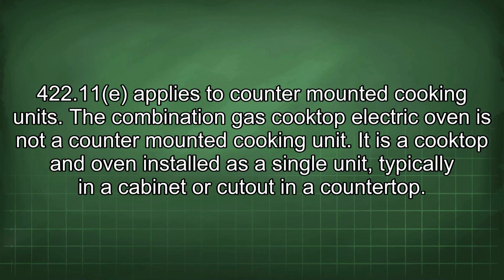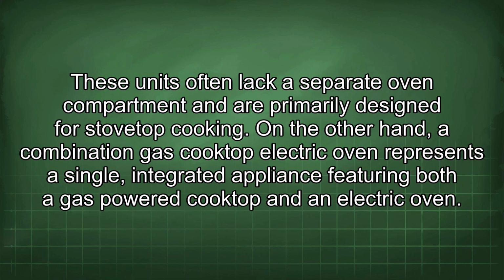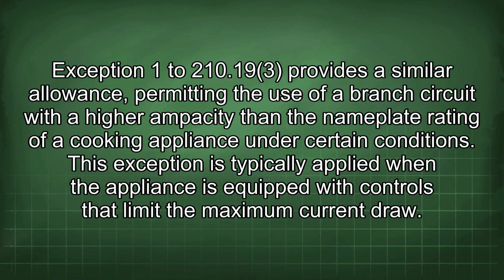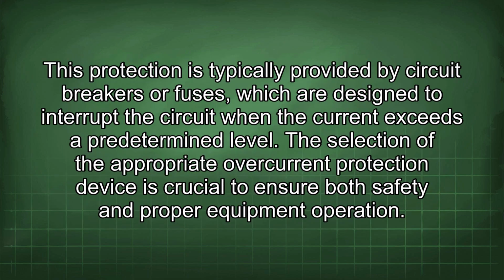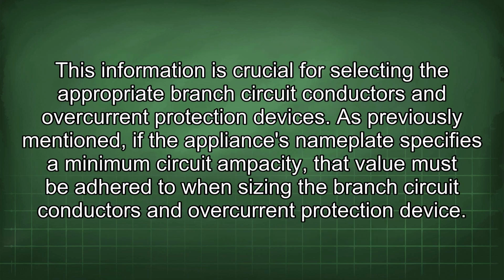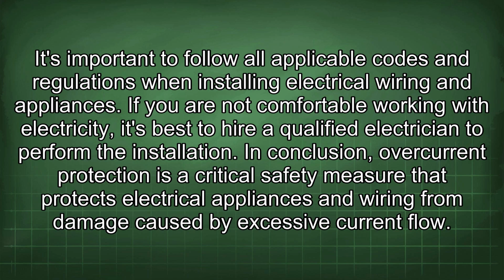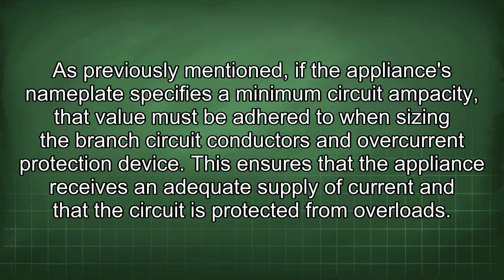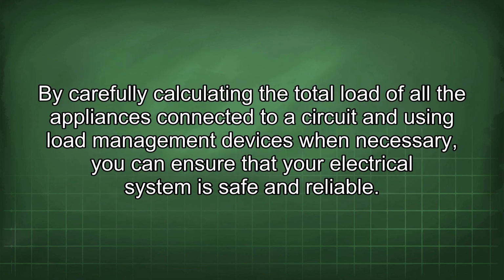Understanding Oven and Cooktop Circuit Protection NEC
Explore NEC requirements for oven and cooktop circuit protection. Learn about 422.11(e), overcurrent protection, and applying notes and exceptions. Discover if your appliance complies with NEC regulations.